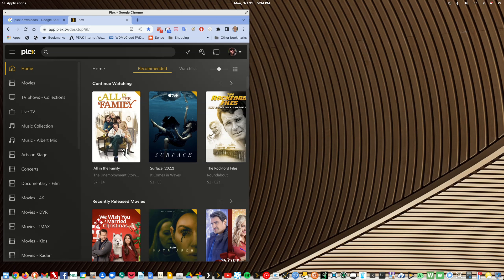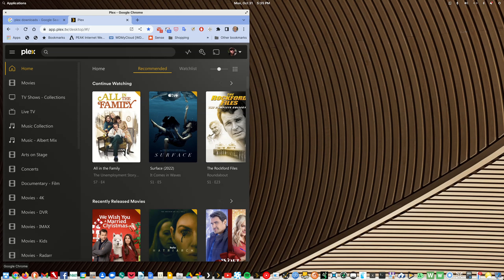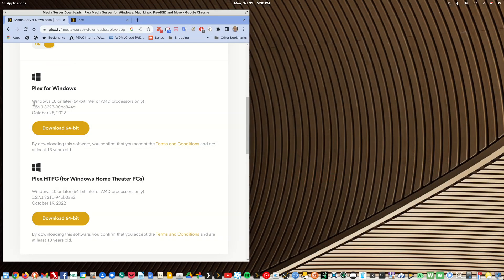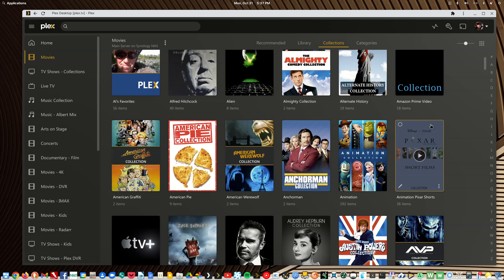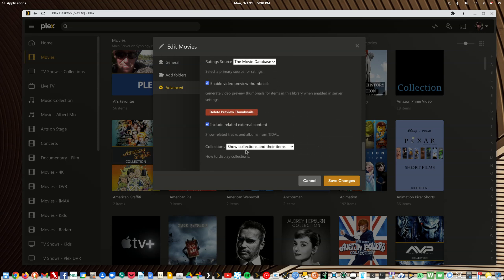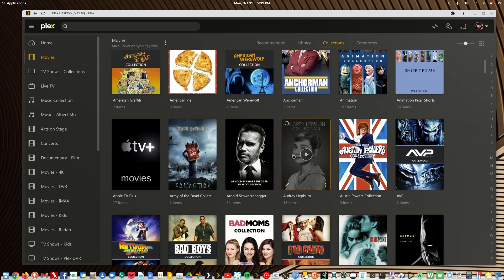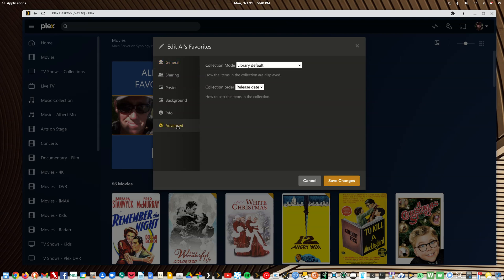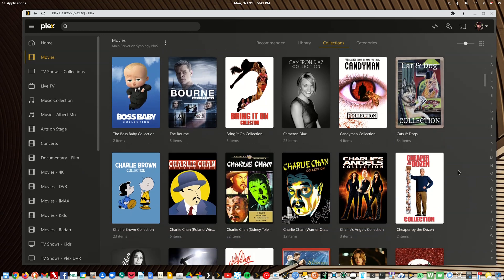Plex Search and Collection help for Peter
Learn how to hide items in a self made collection automatically, while manually showing items in a custom collection.

Also, the video starts with a discussion on the difference between the two different Plex programs for Linux, Mac, and Windows.